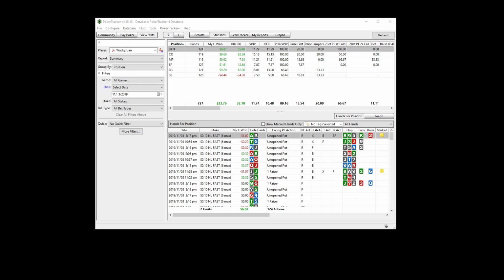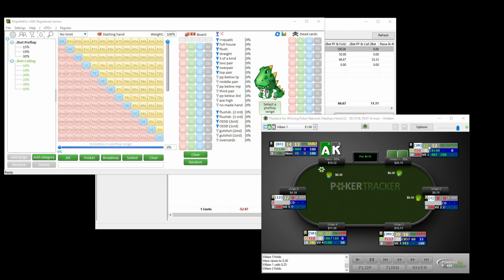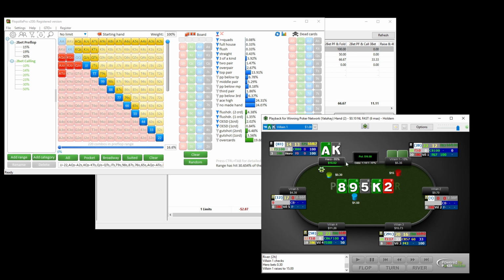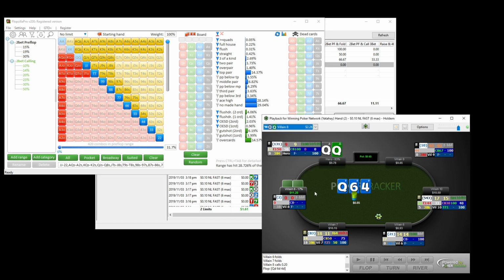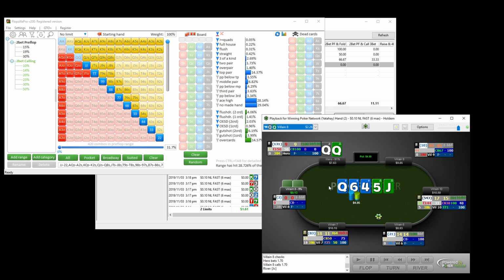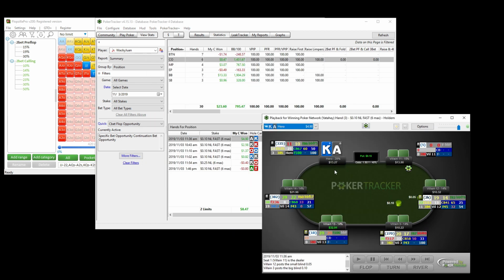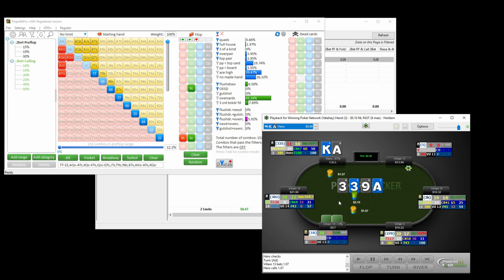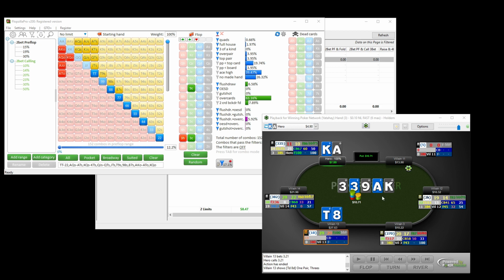Reviewing Continuation Bet Opportunities with PokerTracker 4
I teach you how to review and learn from your continuation betting hands. I use PokerTracker 4 to look through tagged hands and the biggest losing/winning hands. I also filter for the opportunity to cbet and I show you how to assign preflop ranges with Flopzilla to help you make better continuation bets.